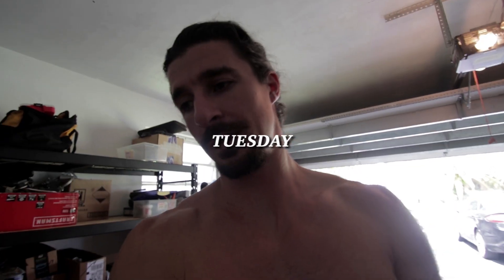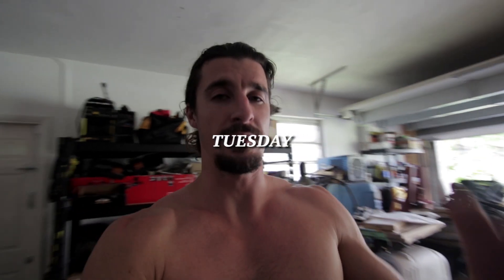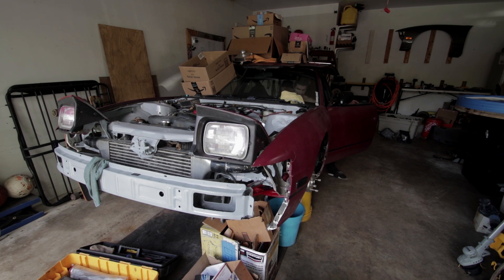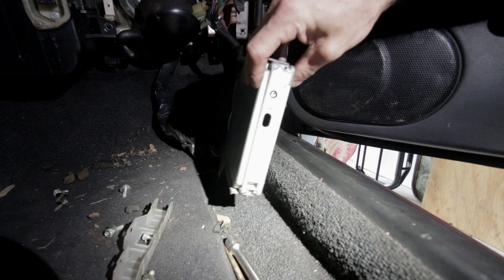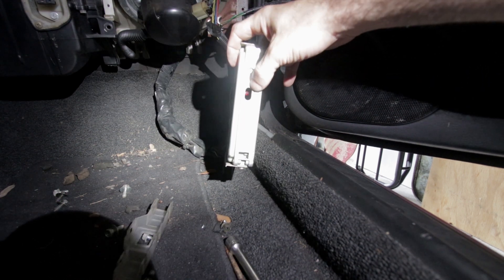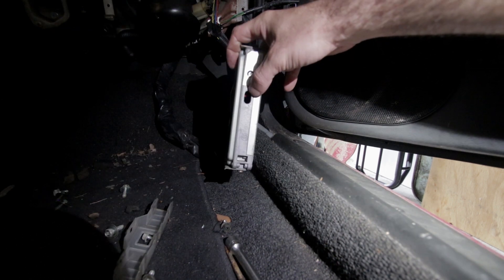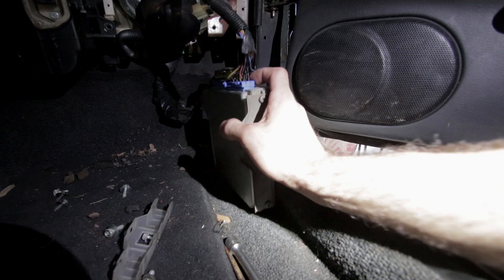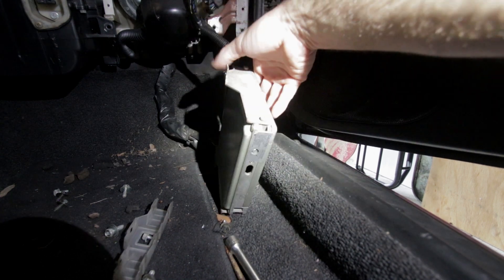240sx ECU NOT receiving POWER! // KA24DE Troubleshooting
Greetings everyone, in today's video I am once again met with another challenge in this build. I have gone over everything I know to and still have no fuel and no spark for the KA24DE in my drift built Nissan 240sx s13. I will continue to update you guys as to what is going on with the car and hopefully I'll be able to get her up and running soon! Enjoy the episode everyone!

Specs on the car (for those interested):
- 1990 Nissan 240sx S13 Hatch
- DOHC KA24DE swap w/ manual transmission
- Nissan 240sx S14 rear subframe swap
- Wheels/Tires : 17x9.25 w/ 215/45R17

Summary of Work done in this video:
- s14 harness scanned for donor parts
- troubleshooting starting issue related to no ECU power

What mods/videos would you like to see in the near future?!

Shot on:
Canon 80D / 10-24mm / 75-300mm

Songs/Mix:
- may 2k19 samples